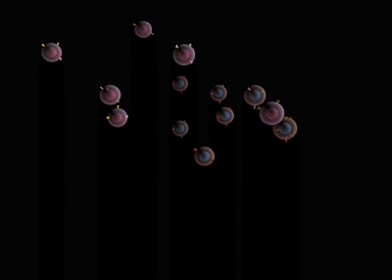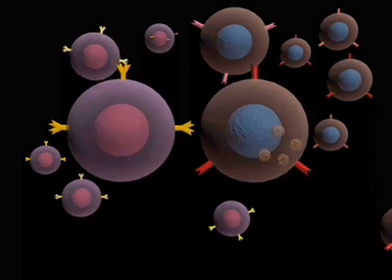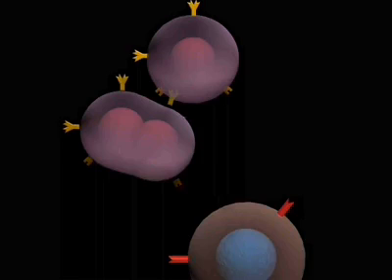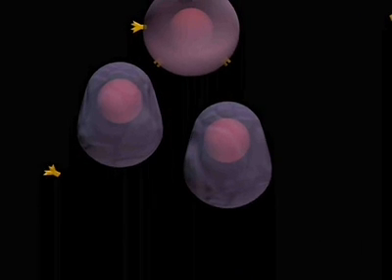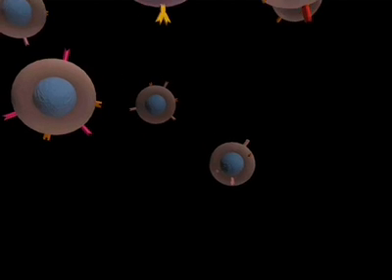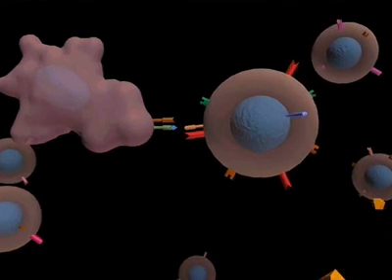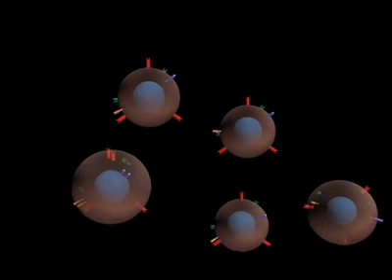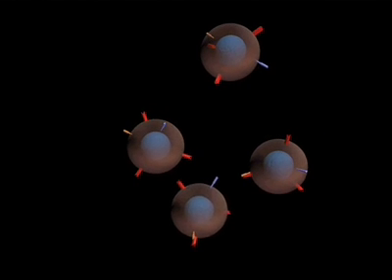Clonal selection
Microbiology , (Immunity) , Video explaining Clonal selection.
 Submitted by Prof.Dr Ahmed Abdel Aziz.